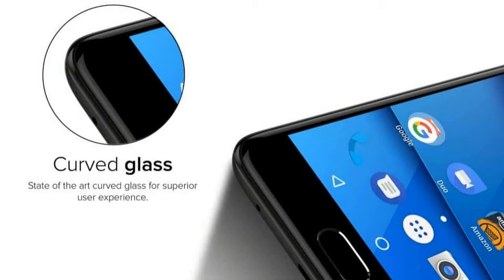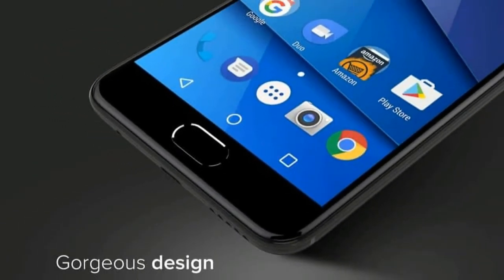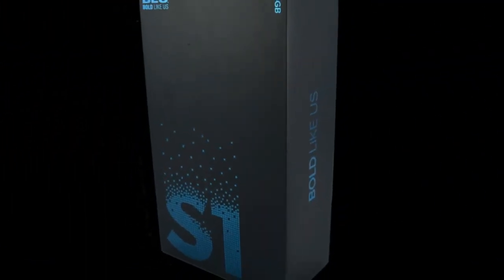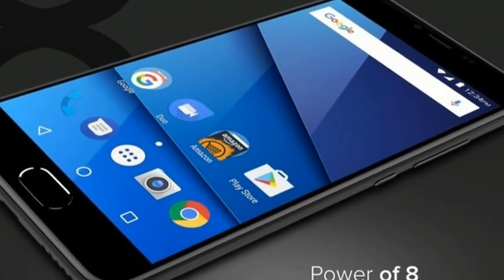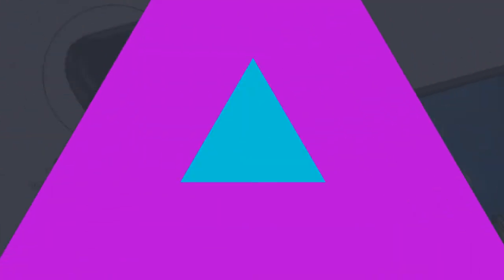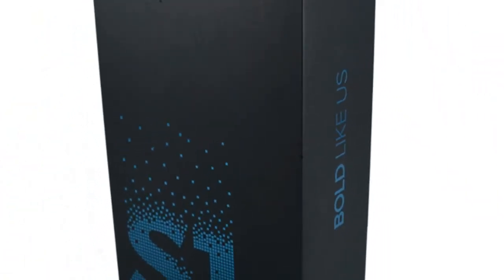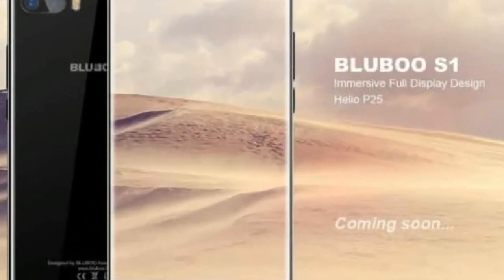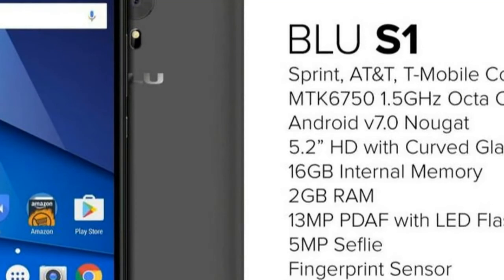MUST WATCH !!! BLU S1 2GB RAM, 64GB Expandable Storage, 2800mAH Battery FULL SPECIFICATIONS & PRICE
MUST WATCH !!! BLU S1 2GB RAM, 64GB Expandable Storage, 2800mAH Battery FULL SPECIFICATIONS & PRICE - Blu S1 smartphone was launched in October 2017. The phone comes with a 5.20-inch touchscreen display with a resolution of 720 pixels by 1280 pixels at a PPI of 282 pixels per inch.

HOT !!!